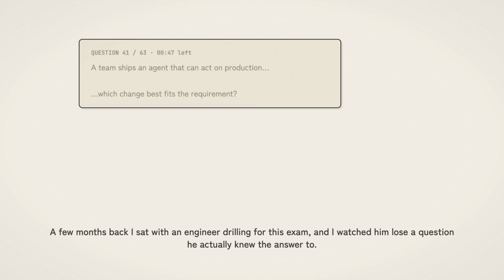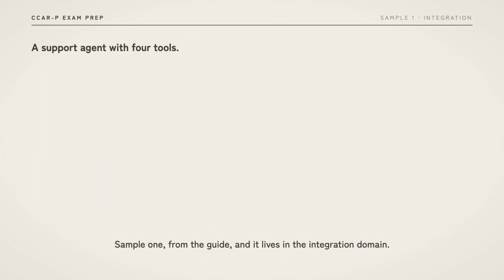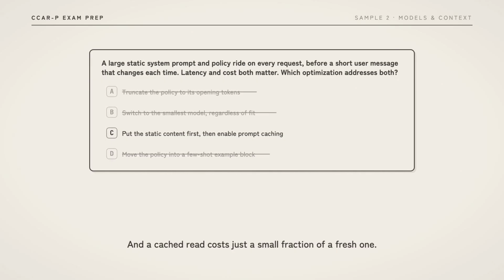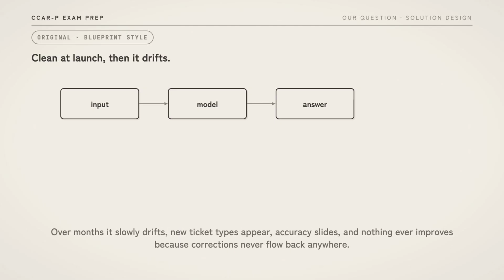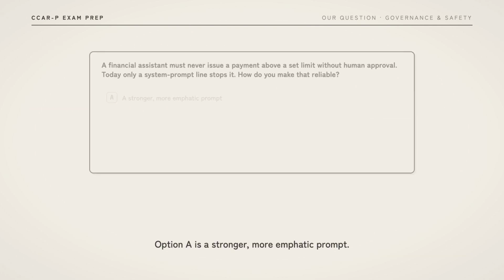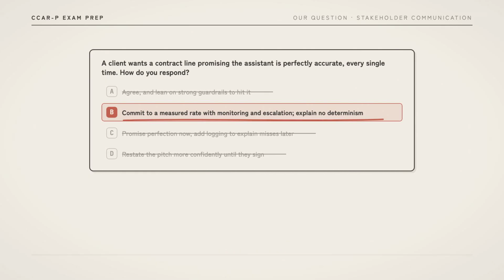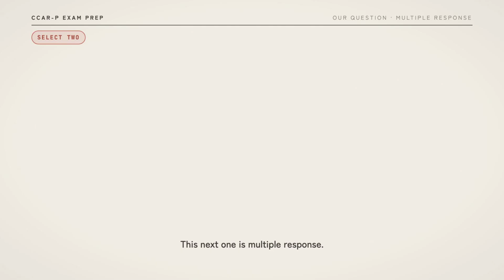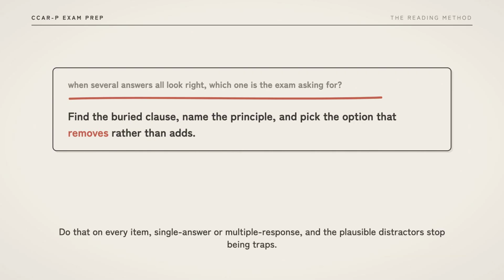The 3 Official CCAR-P Sample Questions, Dissected (+9 More) EP15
I watched an engineer drilling for this exam lose a question he knew the answer to. He read the first line, recognised the setup, and picked the option that would obviously work. The clause that decided the question was sitting three sentences down. It said the action had to be reproducible for an auditor.

What this episode covers:
- The three published sample questions, taken apart in full
- Nine original questions covering the domains the samples skip
- Stem-reading discipline, because the constraint clause hides mid-sentence
- Eliminate by principle, with the trap taxonomy on screen
- Multiple-response tactics, where each option gets judged true or false against the stem

CHAPTERS
0:00 He knew the answer and lost the question
1:00 The reading method
1:30 The three-move method
2:35 Official sample one: integration
4:10 Official sample two: models and context
5:45 Official sample three: evaluation
7:25 Solution design questions
10:10 Governance and safety questions
12:10 Stakeholder and lifecycle questions
14:10 Team enablement questions
15:30 Multiple-response tactics
17:45 Recap

Why this course exists. Question banks for this exam already exist. Nobody was teaching the material. There is no official practice exam for the Professional tier, so there is nothing official to rehearse against. As far as I can find, this is the first complete taught course for it.

The practice questions in this course are original, written in the style of the published blueprint. They are not exam dumps.

Exam registration is partner-gated through Anthropic's partner network. The learning material here is open to anyone.

Independent study material. Check the official certification page for current exam specifics.